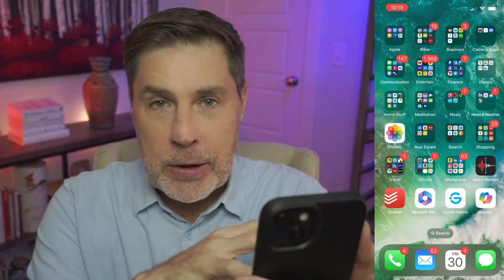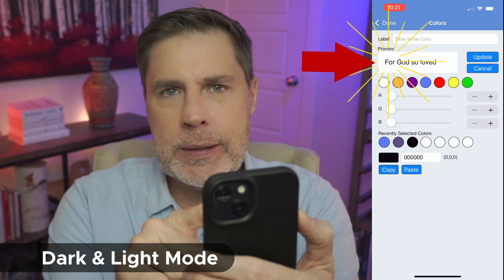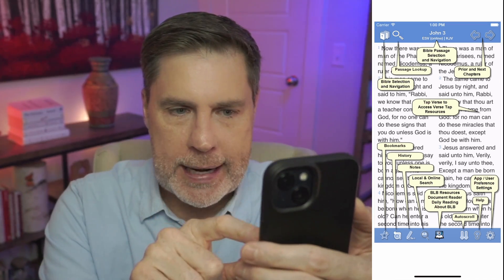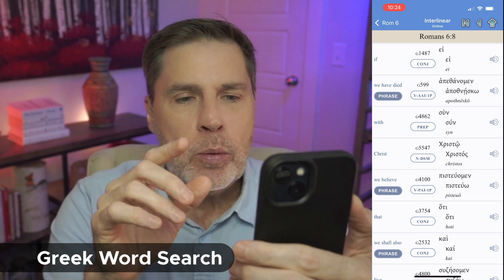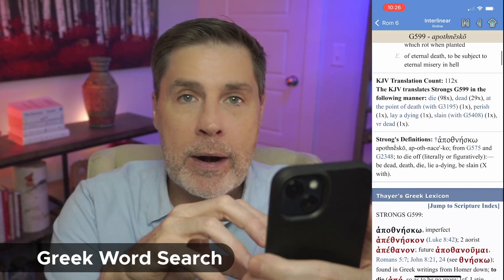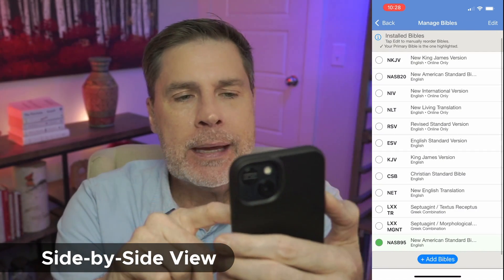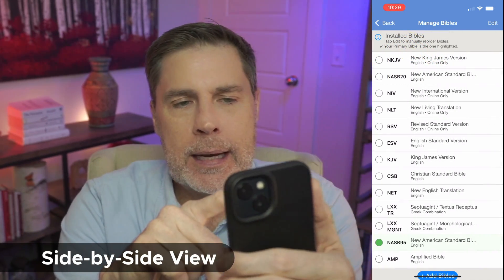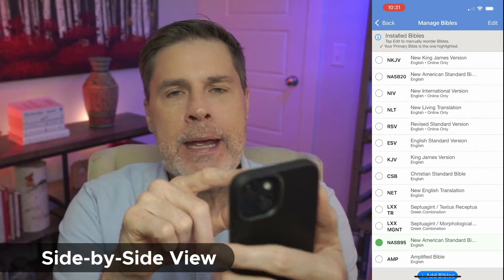How I Use the Blue Letter Bible Phone App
This re-release is a step-by-step process with real-time screen viewing, of my favorite tools within the Blue Letter Bible cell phone app. It happens to be using the iPhone. Enjoy!